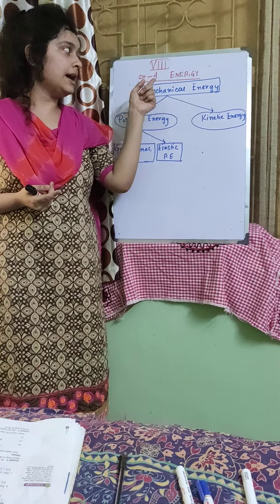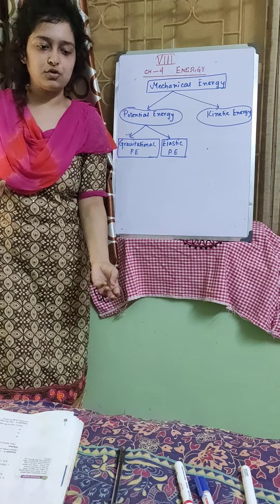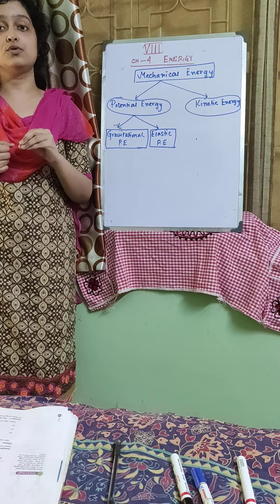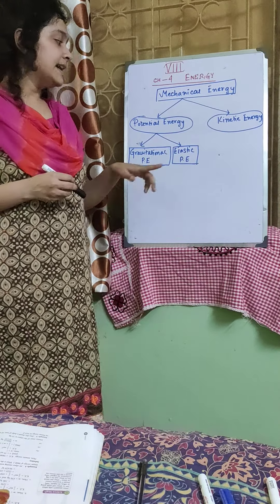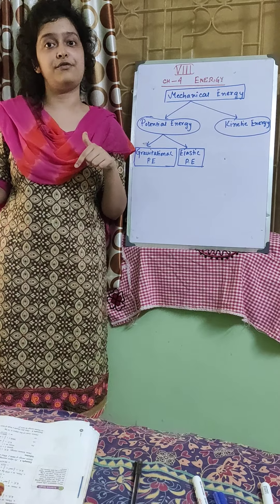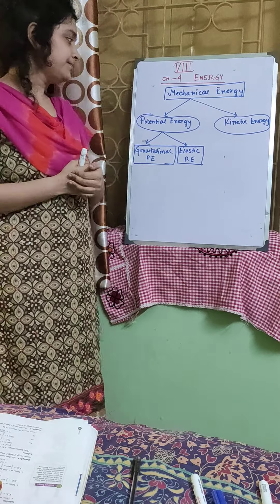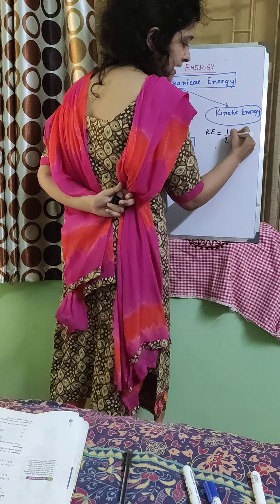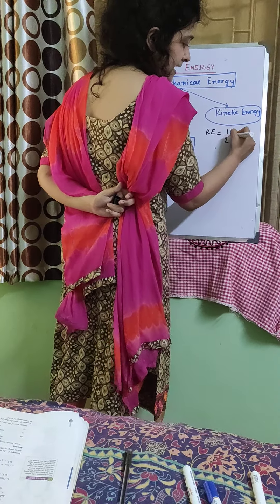CLASS 8 PHYSICS-CH4 ENERGY_PART2